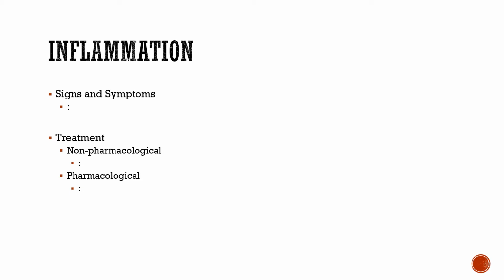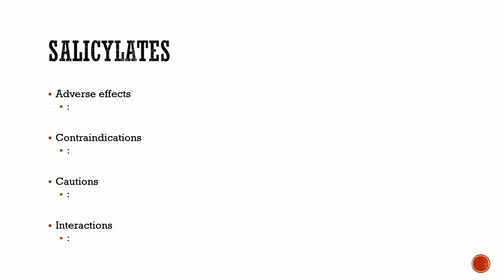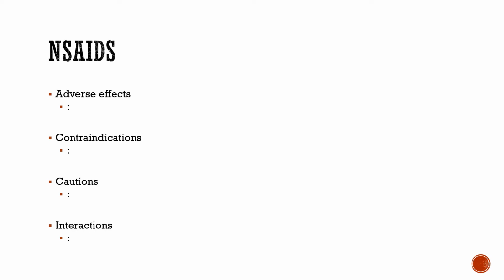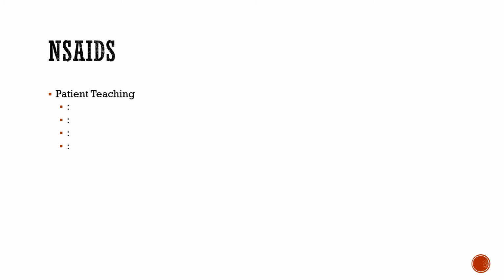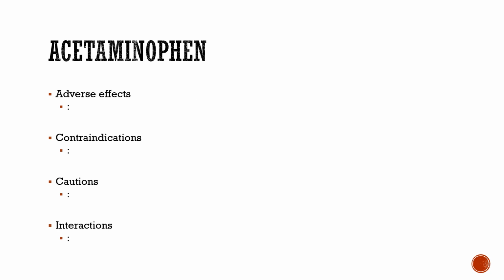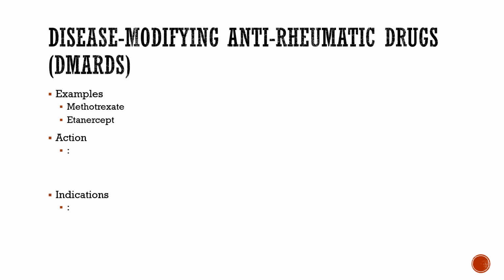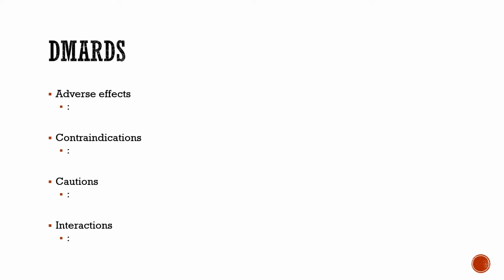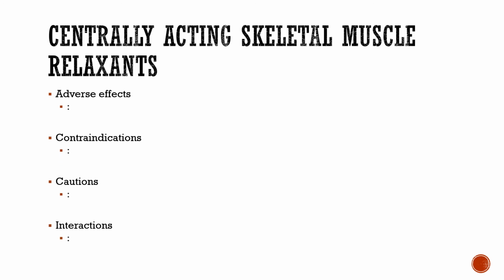Mobility Student NOTES VOICE OVER